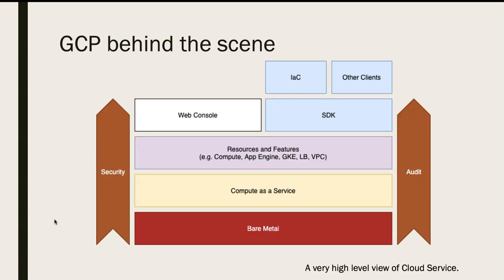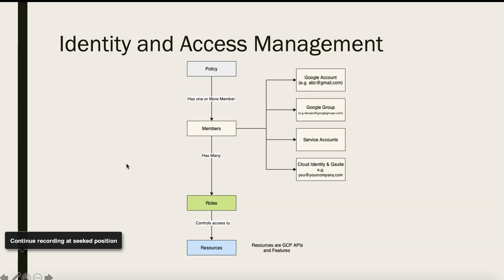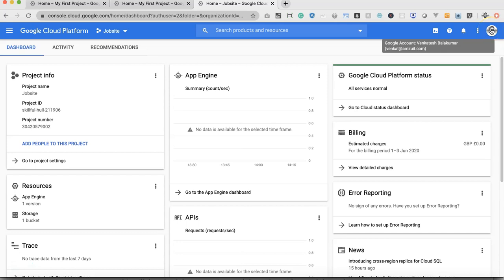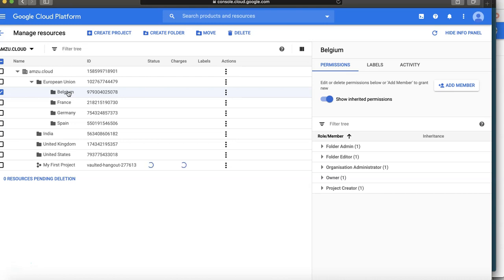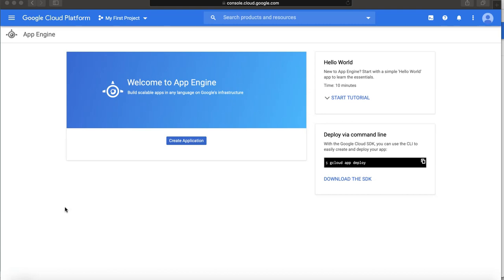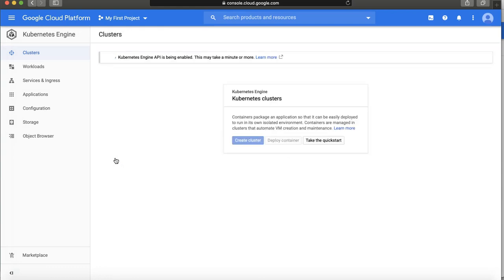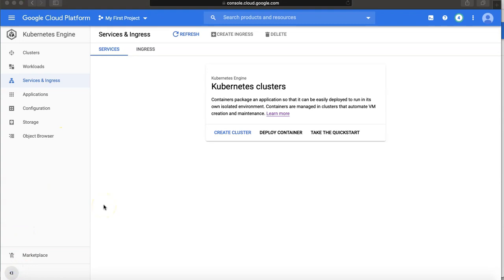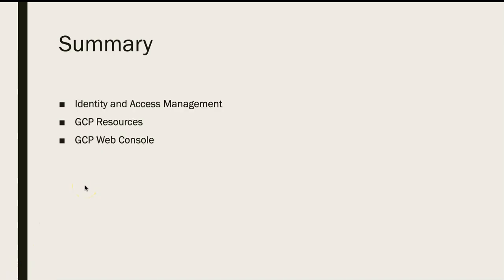C1L3 - GCP DevOps Master Class - Infrastructure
A Quick Intro to the GCP Console and Compute Services. We will cover identity and Access Management and Compute engine services.
The Course will be available in Udemy from 4th Week of June 2020.